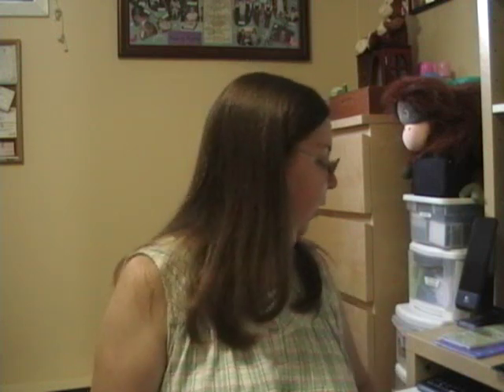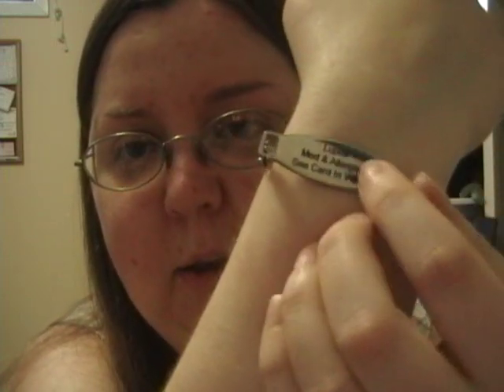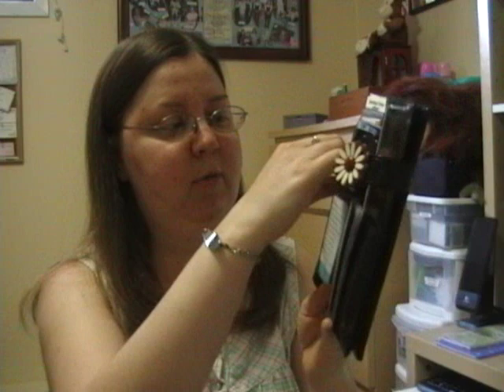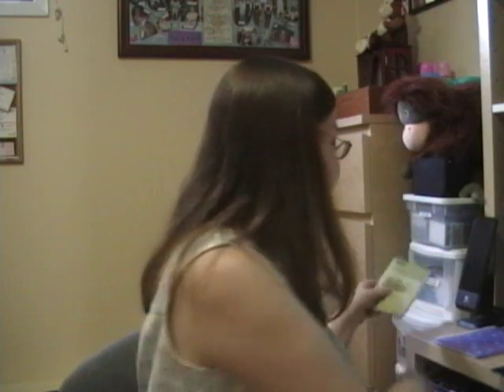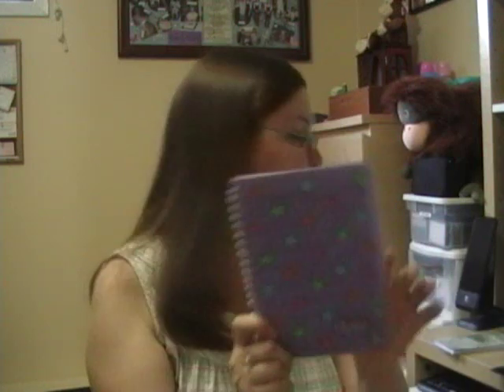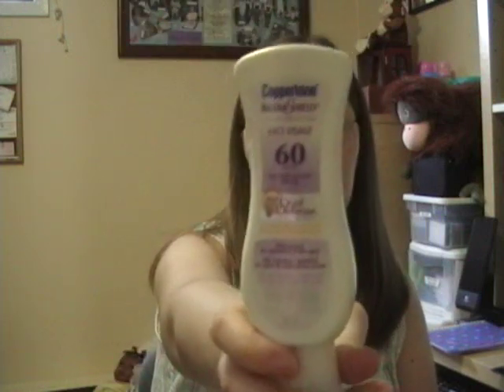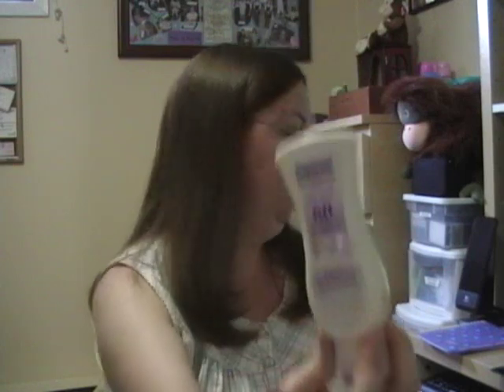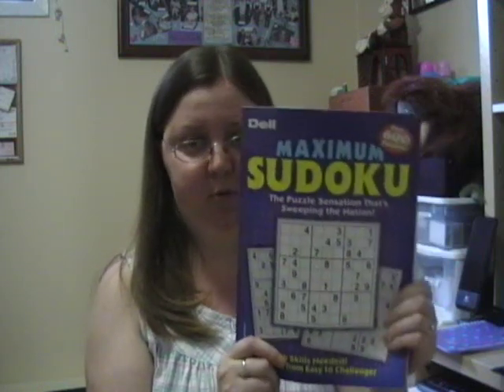Things You Should Have When You Have Lupus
Some neat ideas for items you should have if you have Lupus or another chronic illness.